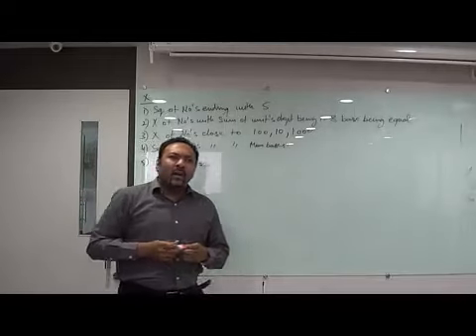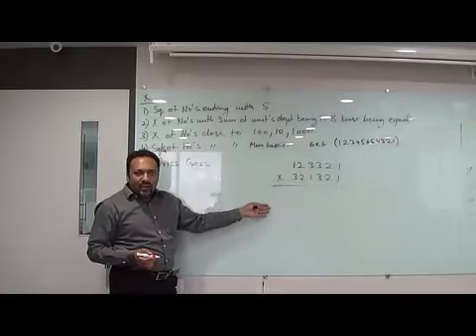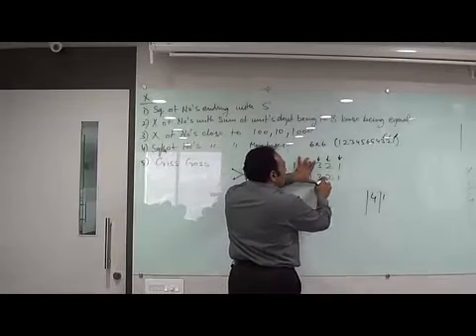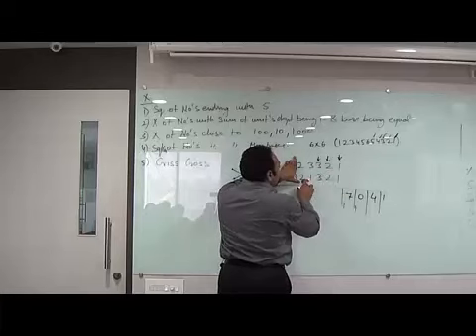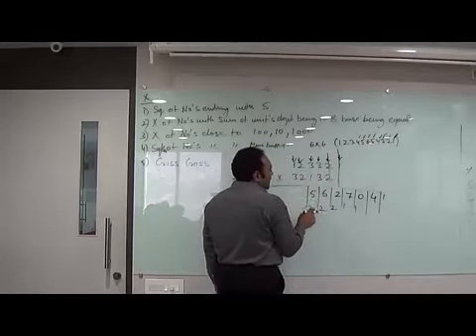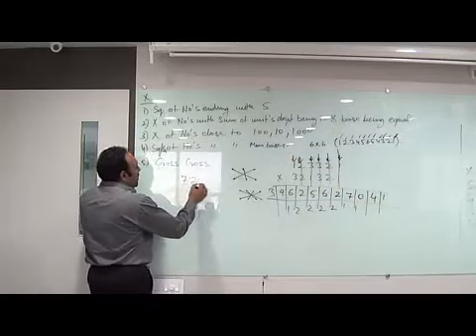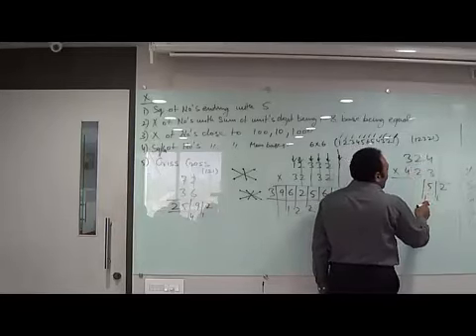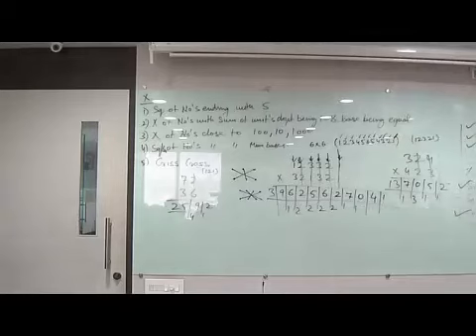How to learn the basics of quick calculations - Session1 Part9 | iQue ideas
Mohit Sir's session on basic calculations